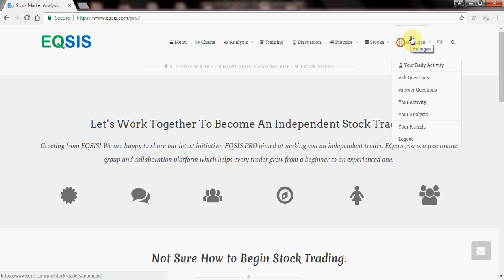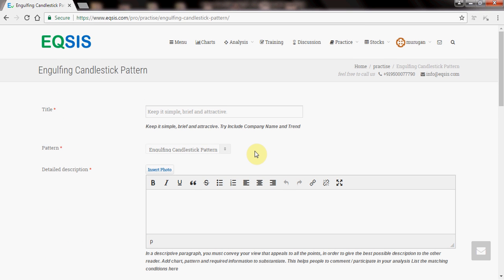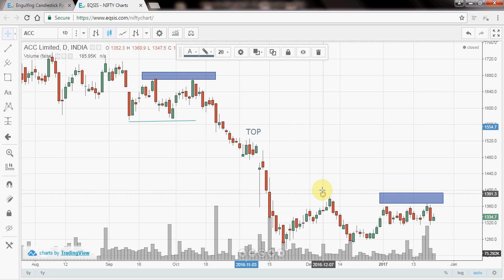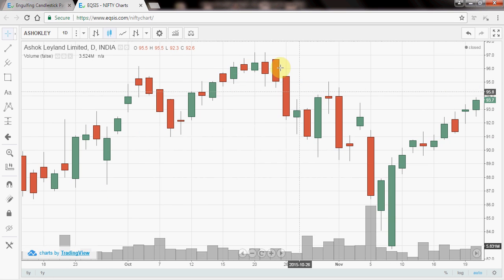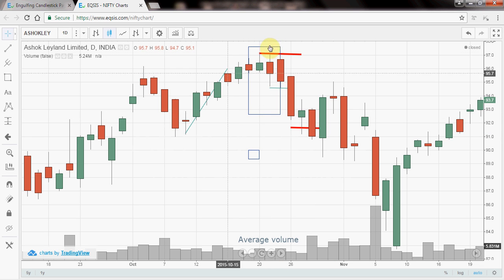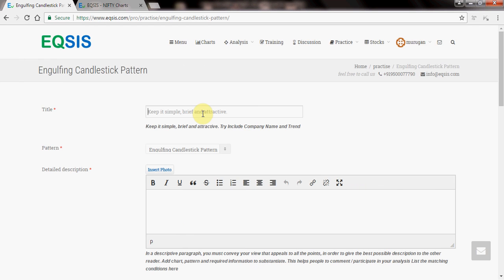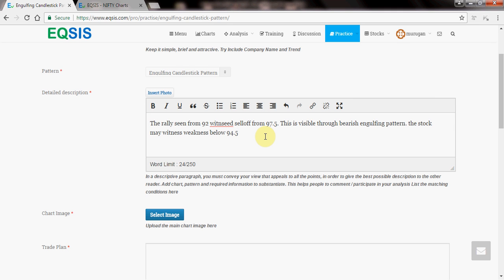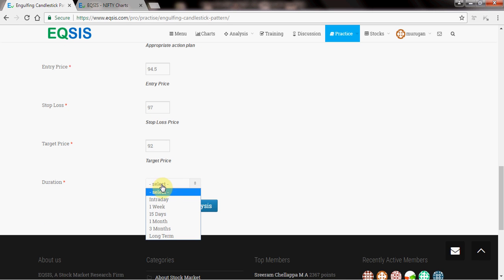How to practice Stock Analysis - Part 2